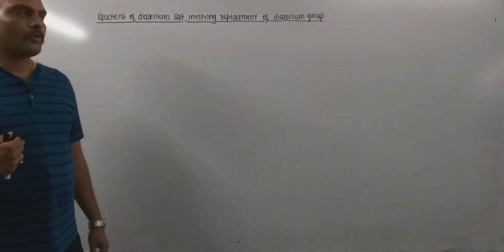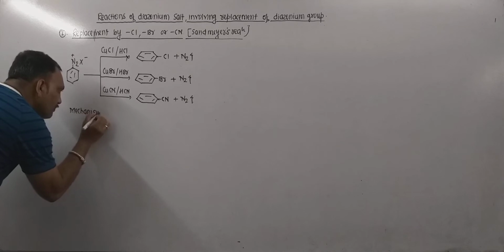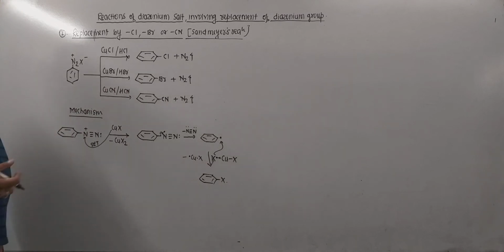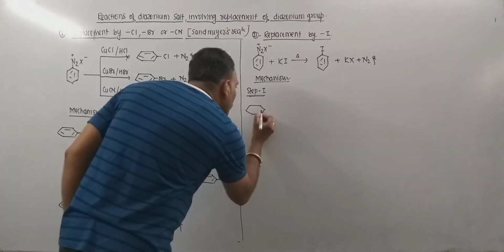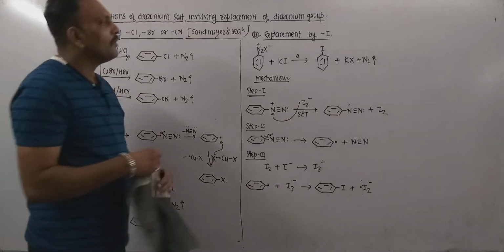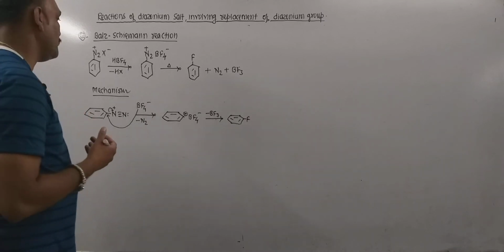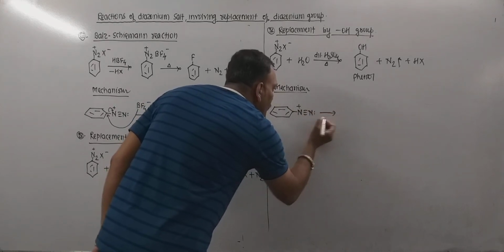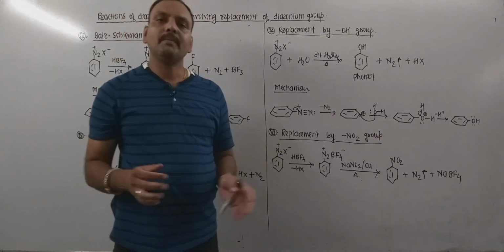Reactions Of Diazonium Salt Involving Replacement Of Diazonium Group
This video consists of detailed explanation of the chemical properties of diazonium salt, which involve replacement of diazonium group.
reaction of diazonium salt involving replacement of diazonium group